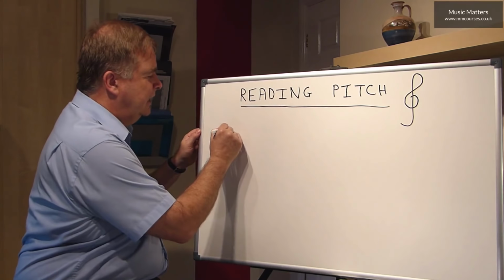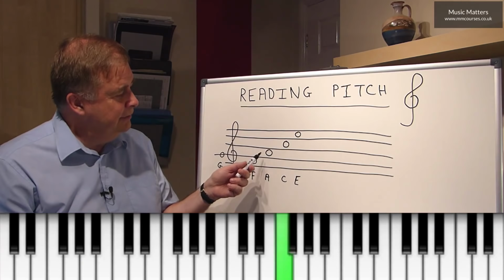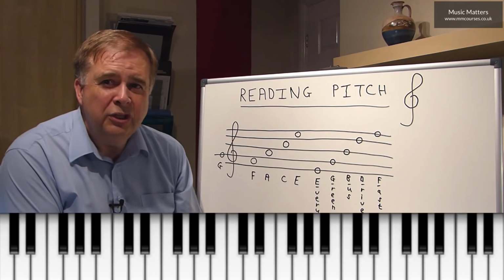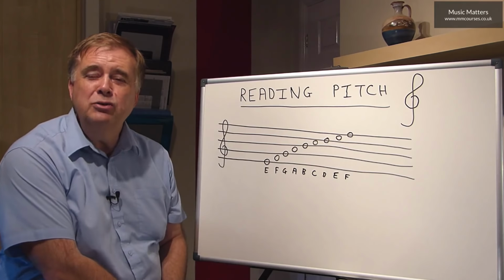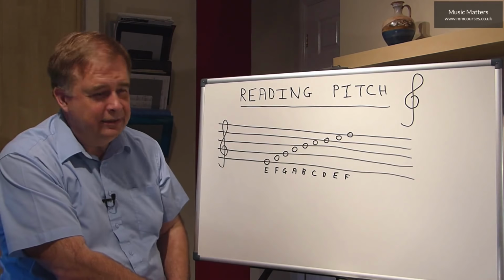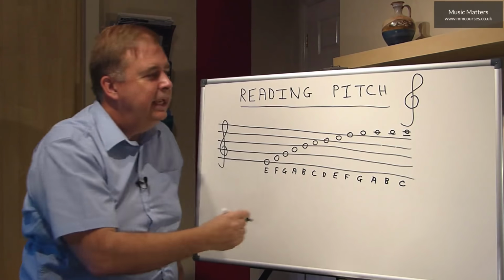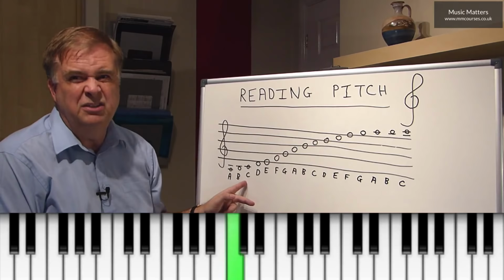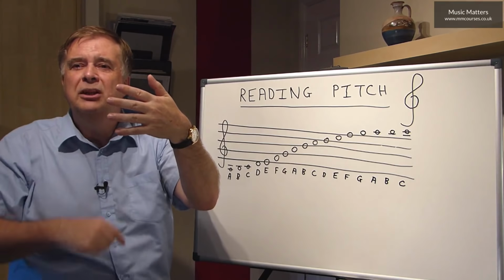Sight Singing - Reading Treble Clef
How to read and identify the pitch of the notes in the treble clef. For some people, reading music is a bit of a mystery. Others rely on reading the patterns of notes ascending or descending and on reading notes that are next to each other or leaping. At the end of the day, there’s no substitute for being able to read the notes accurately. This video explains very easy ways of reading notes on the lines of the treble clef and reading notes in the spaces of the treble clef. In no time at all you’ll be reading the treble clef fluently.

🕘 Timestamps
0:00 - Introduction to reading music
1:16 - The treble clef and the stave
2:34 - Five lines, four spaces
7:01 - Looking at the pattern of notes
10:53 - Reading notes outside the stave
14:27 - Notes at different octaves

🎓 Sight Singing
The real challenge of sight singing is that it is a multi-tasking skill in that you are expected to read rhythm, pitch, words, expression, and possibly watch a conductor and sing alongside people singing a different part. This course breaks down the task into the essential constituent parts, taking you from the absolute beginnings of sight singing through to an advanced level.